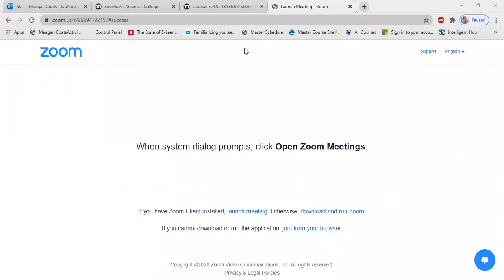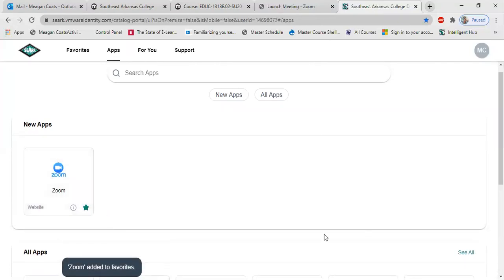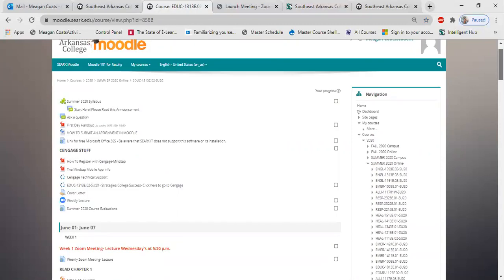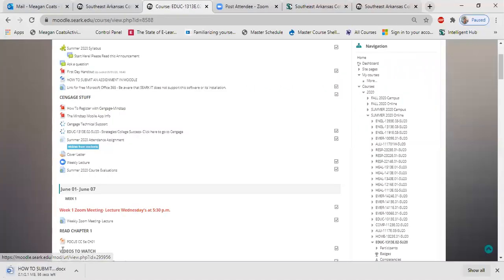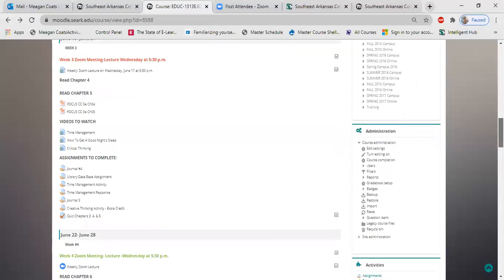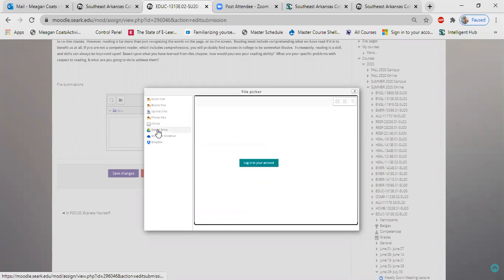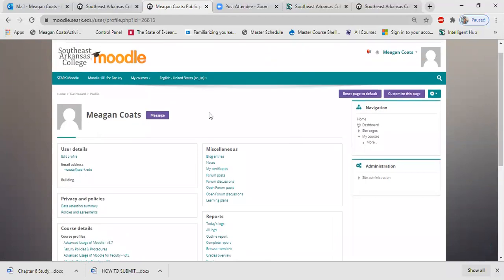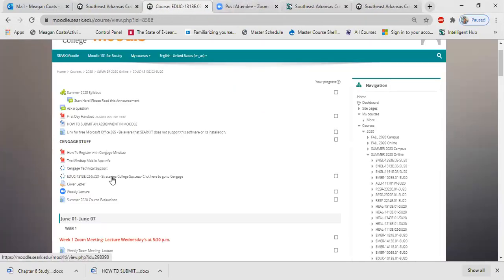Getting Started with Moodle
This video will help SEARK students get started with moodle.